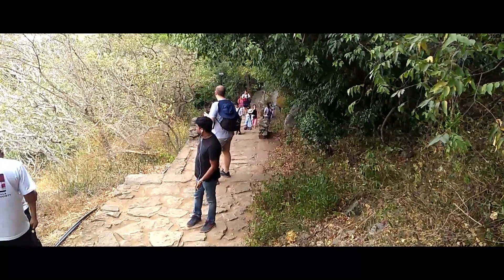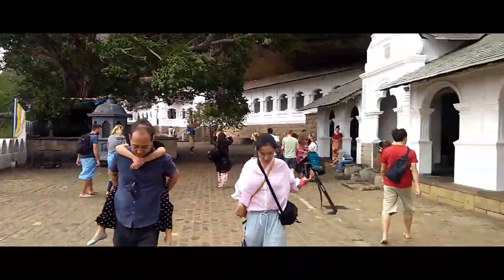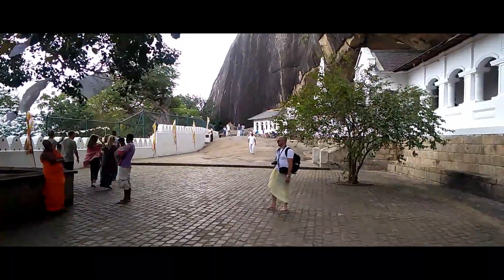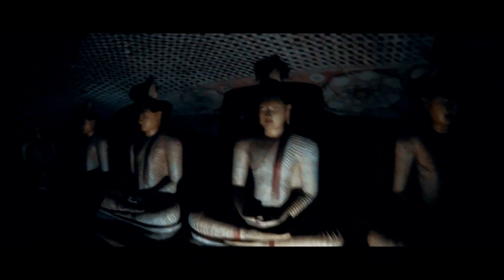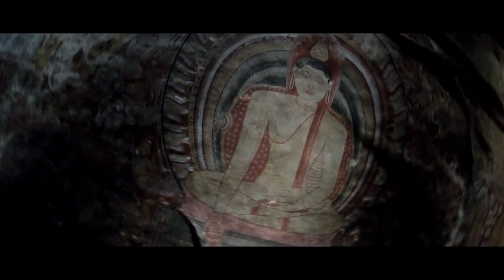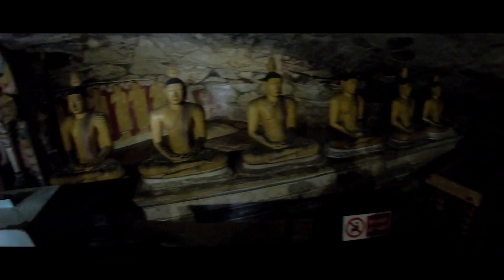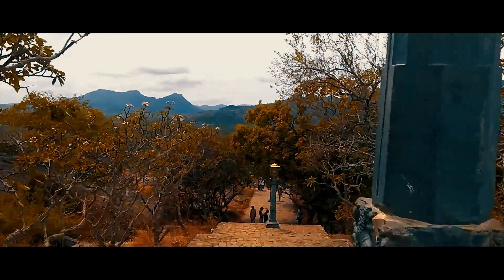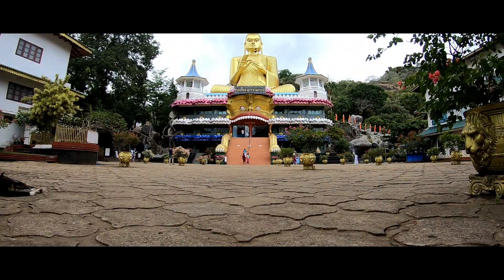Amazing dambulla cave temple srilanka | Golden temple dambulla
dambulla cave temple also well known as dambulla golden temple, located in the heart of the city with three entrances. Through main entrance most of the localites enter the temple, which is a gateway to golden temple. Foreigners has to collect a ticket which is on the southern gate. If you climb the uphill without a valid ticket you have to come all the way down to collect it. Because there's only one counter issuing the tickets.